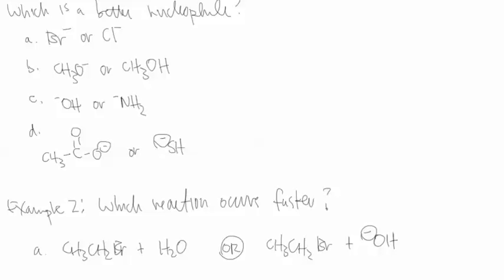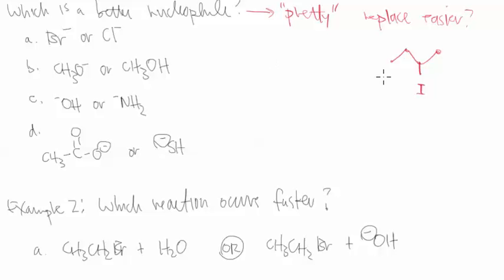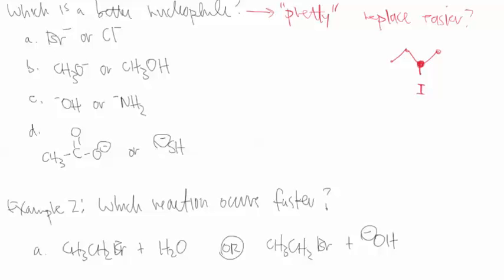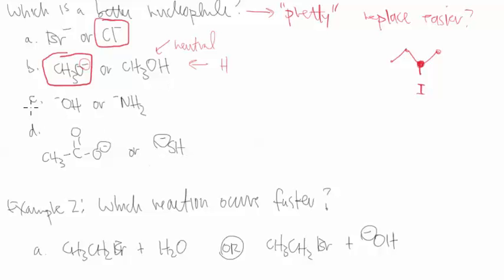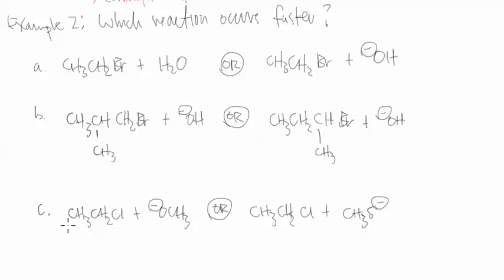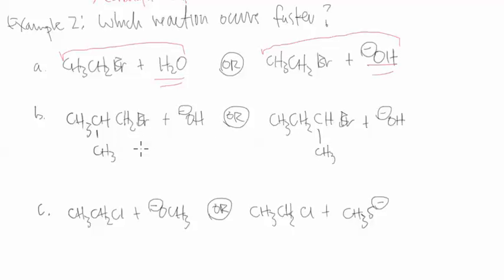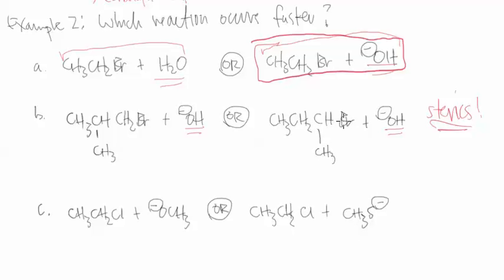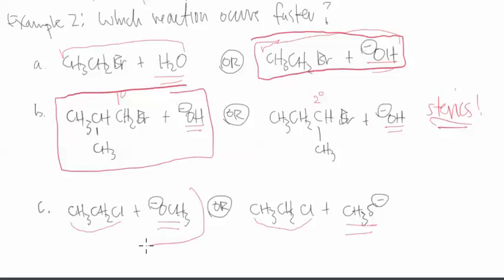Substitution 13: Sn2 Nucleophile and Speed of Reaction Examples